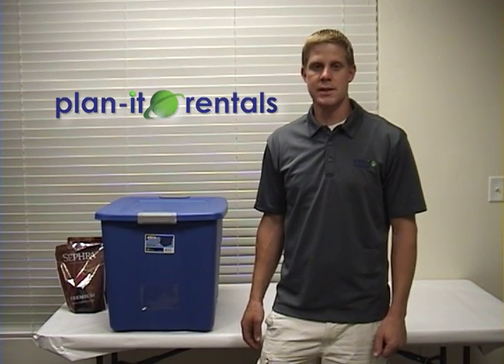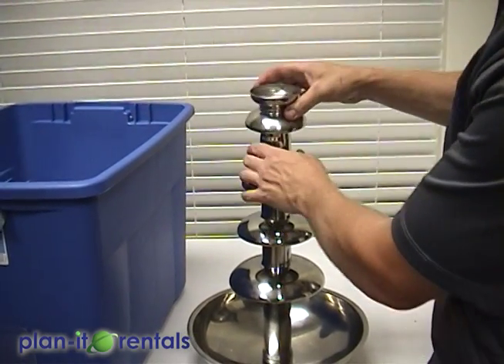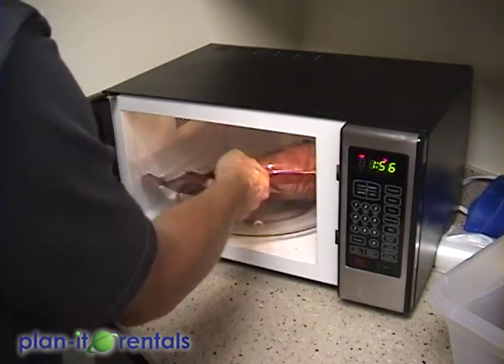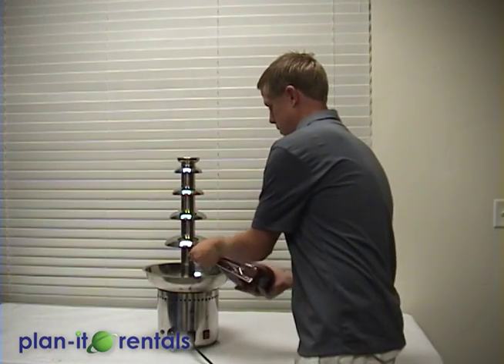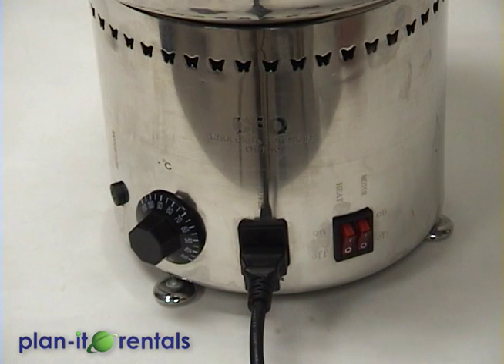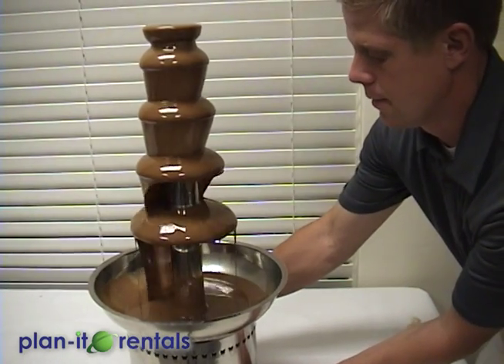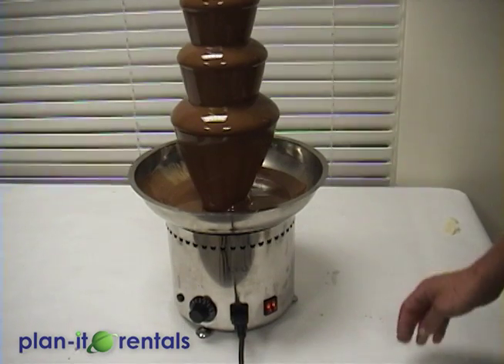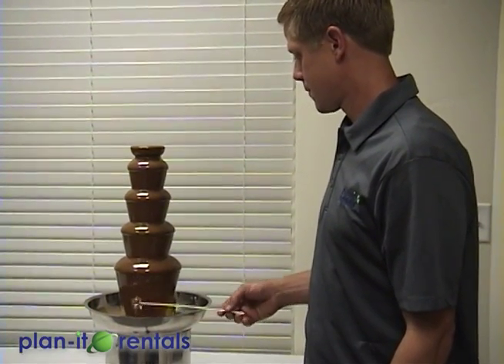Chocolate Fountain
Plan-it Rentals demonstrates the setup, operation, and take-down of our commercial quality chocolate fountains.  Rent our fountains at unbeatable prices!!

**The video states that the chocolate can be microwaved directly in the bag. This is no longer the case and you will need to plan to microwave the product in a separate bowl/container.